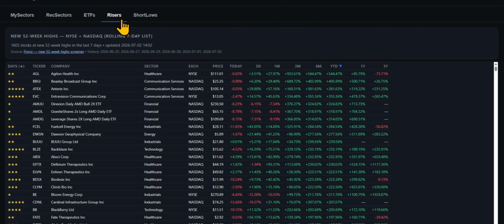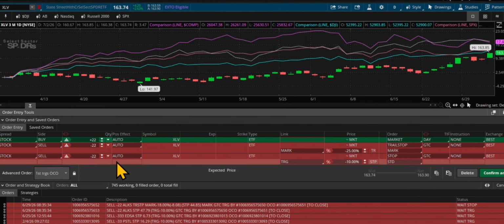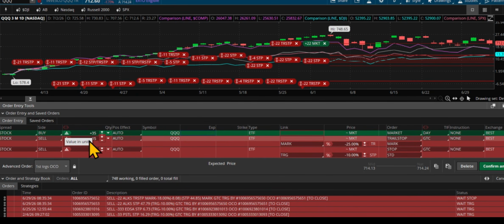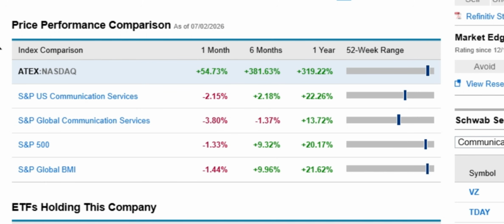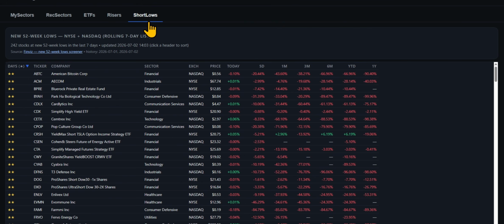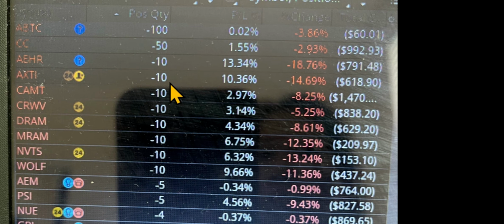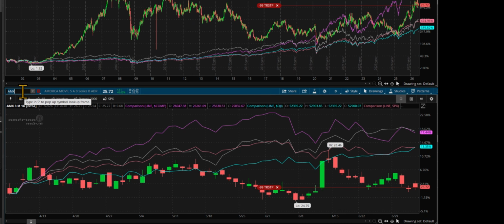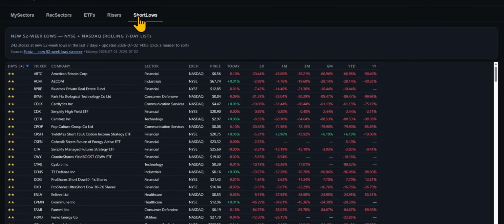I connected Claude to Schwab to help me trade - watch how I buy, sell, and short stocks with Claude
I used Claude to create five types of dashboards.
A sector chart linear graph sorted by returns for the last three months and connected my Schwab account to analyze how my portfolio is weighted against the higher return sectors.
A diversified ETF linear graph sorted by returns and connected my Schwab account to see where I am weighted.
A "risers" tab with a star system to indicate momentum stocks from the 52 week high data.  This report runs daily and helps me decide if I should by the stock to capture on momentum or stocks that are rising.
A "short" tab with a star system from the 52 week low data that runs daily to help me short stocks aka short sale to make money on down days.
The goal is to make money both when stocks rise and when stocks go down. And to rebalance into the better sectors and ETFs.  Money should make money, so we move our money to where it's going to make more money.  And always have a protection plan in place, trailing stop loss on all stock trades.